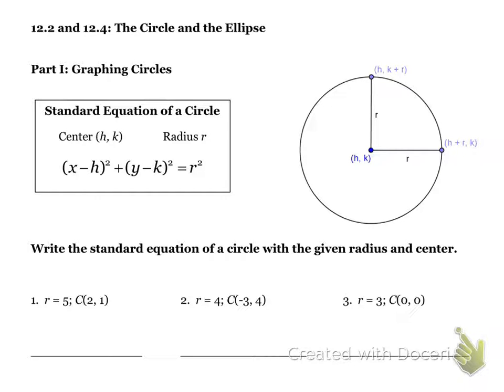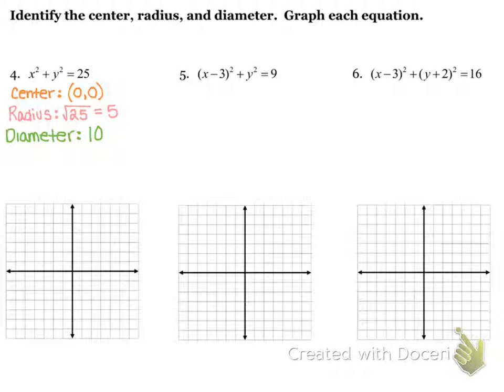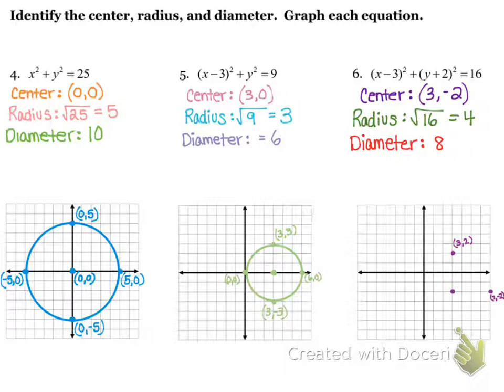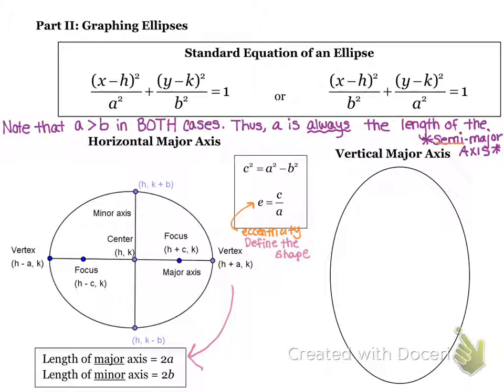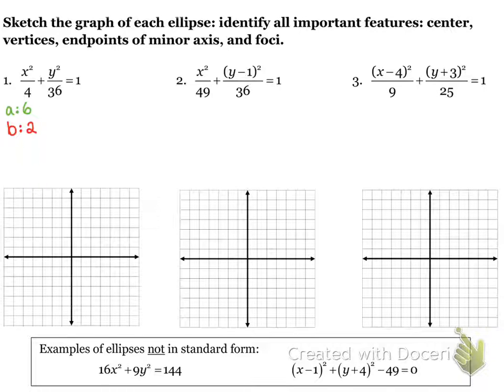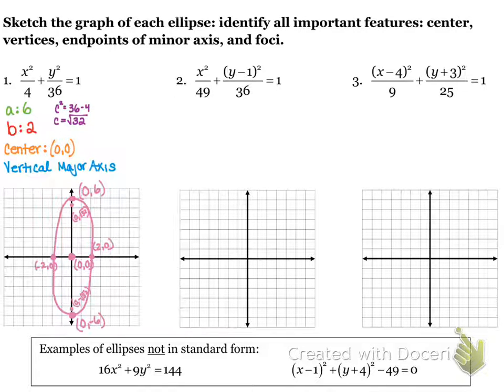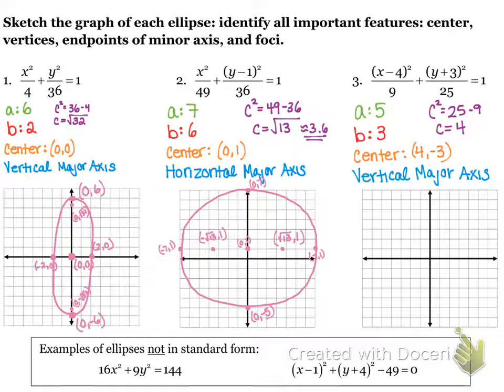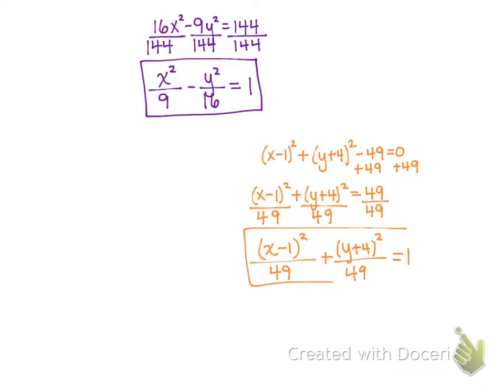Precalc 12.2 & 12.4